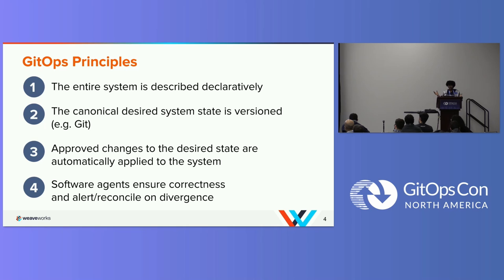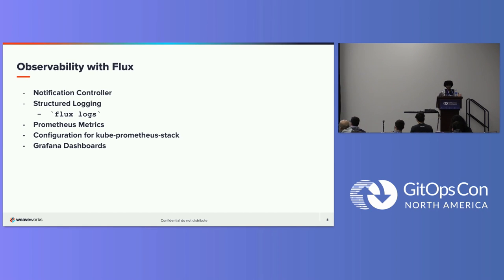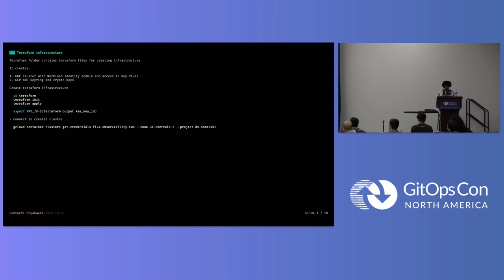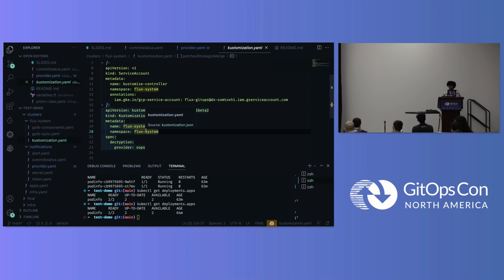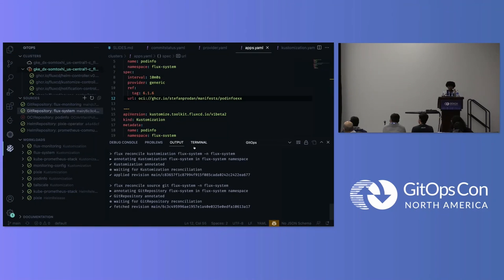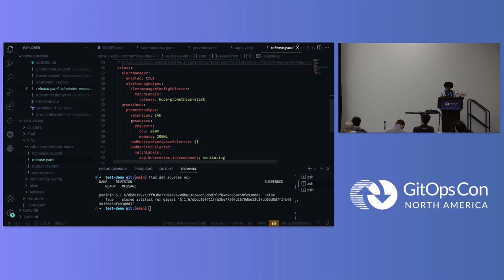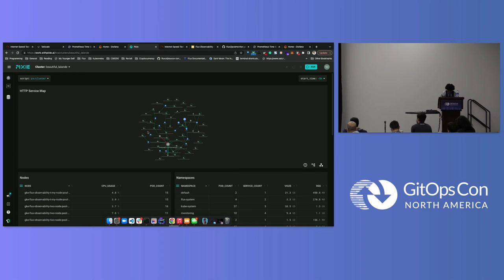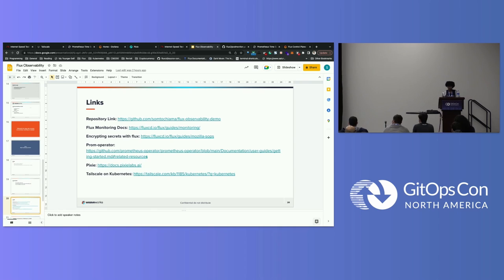Flux + Observability: Featuring Prometheus Operator and Pixie - Somtochi Onyekwere, Weaveworks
Fast iteration is enabled by GitOps, but when things don't work you are going to want access to a dashboard that provides rich granular information from various sources. Flux's guide to Prometheus Monitoring is presented here with a VPN solution that provides routed access to the cluster's service and pod subnets, with simple service discovery through kube-dns extended to the developer's laptop. How to expose it to our developers without "exposing" it to the world without compromising anything? We will use Tailscale, a free and open source VPN solution. The new Flux VS Code extension provides the basest form of Cloud-Native observability: Flux resources report their own status and condition in the Kubernetes way, as CRD resources, and the editor extension makes quick work of interpreting them and displaying the important parts, which makes diagnosing delivery issues in your GitOps pipeline fast and easy. And when the problem is not in a GitOps pipeline, or anything that is exported to Prometheus, but some performance issue in the deliverable software: Pixie provides a super-modern spin on observability with eBPF scripts that work in an agentless way without app configuration.